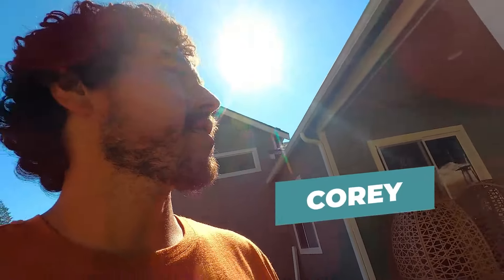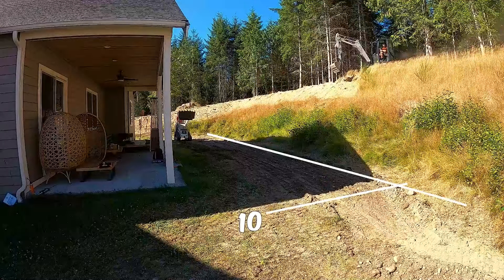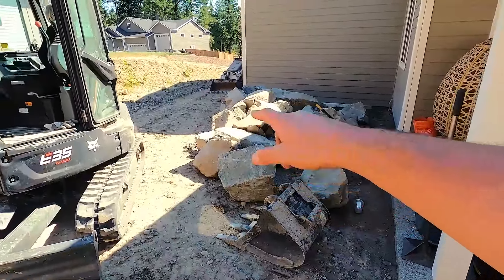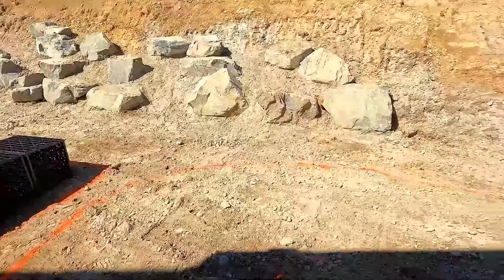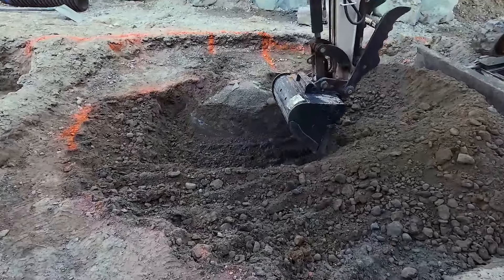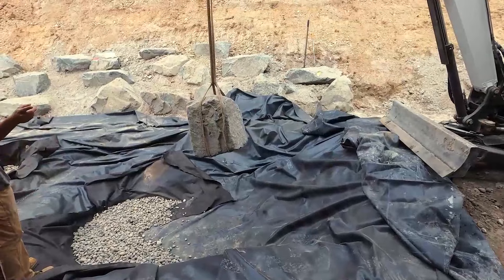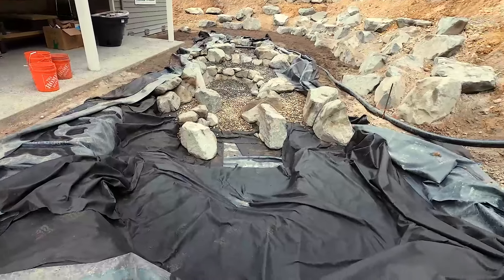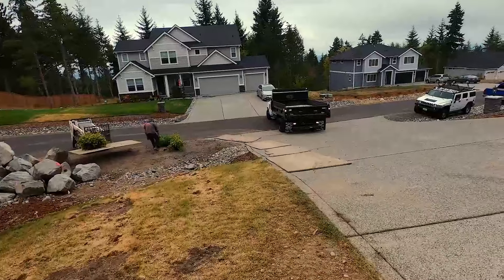Massive Pond right off the Back Patio? Backyard becomes private Oasis Part One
This homeowner had just moved into a new construction home without a backyard. Wath as we turn this dust bowl into a @TEAMAquascape ecosystem pond at the base of our best Alpine Rockery yet! This pond will feature an intake bay, fish cave, pond plants and water lilies, and low voltage lighting.